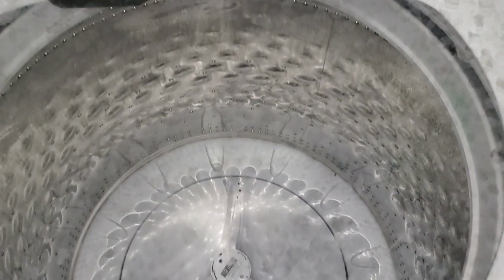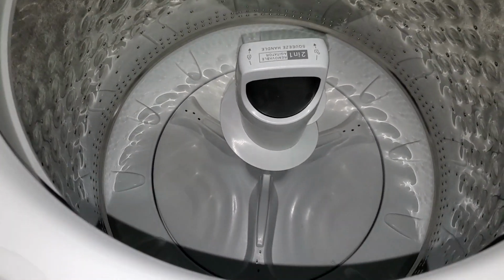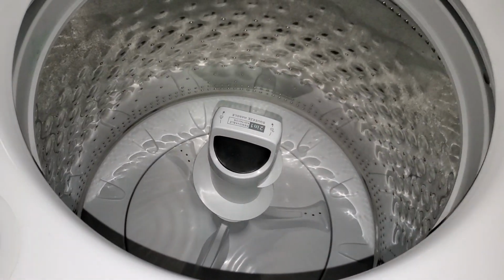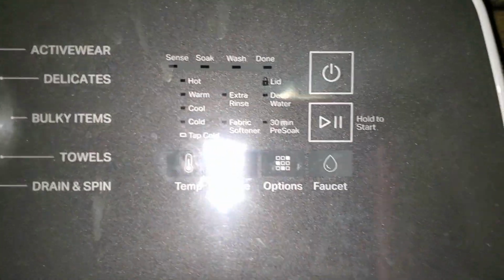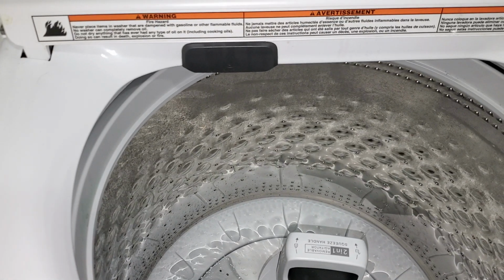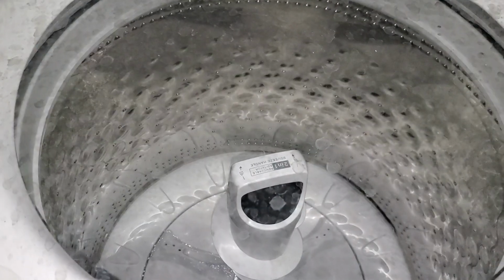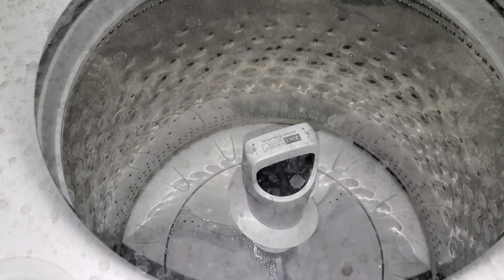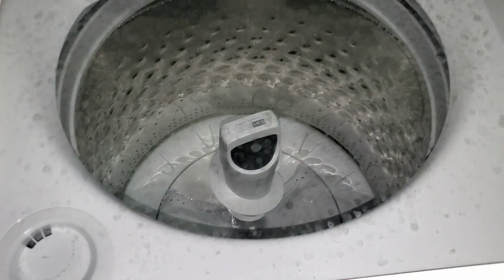Whirlpool 2 in 1 agitator washer review